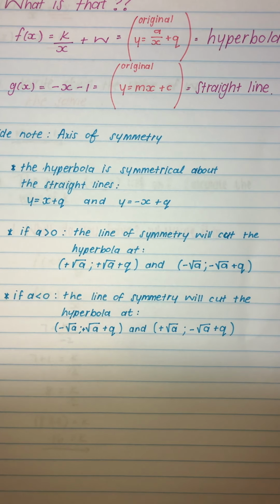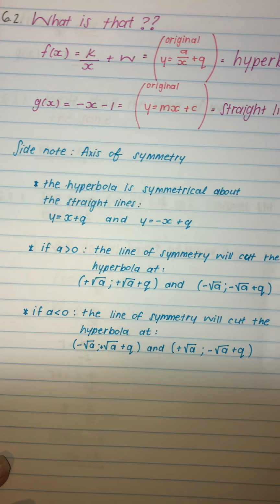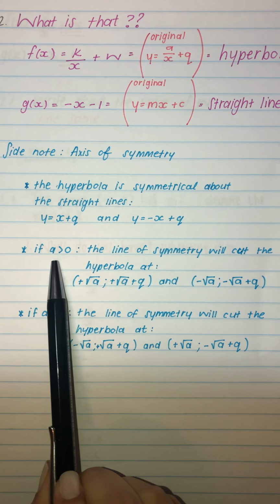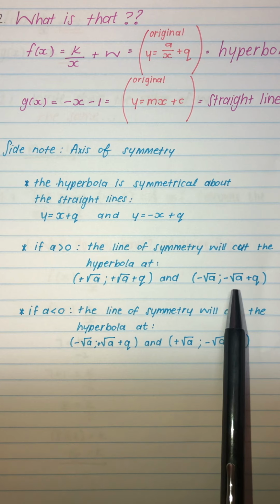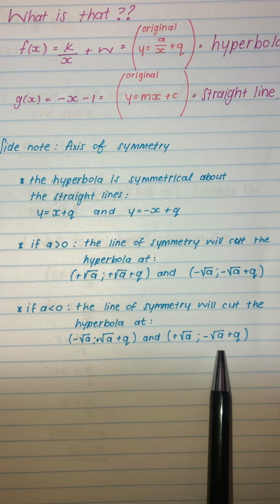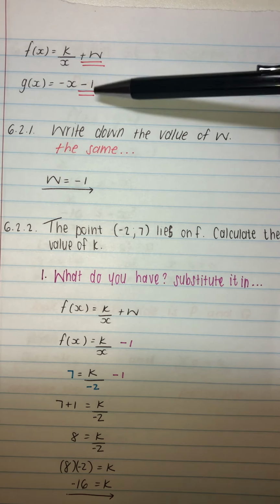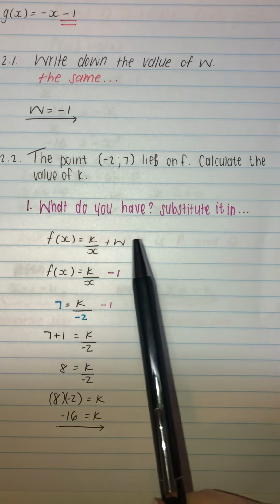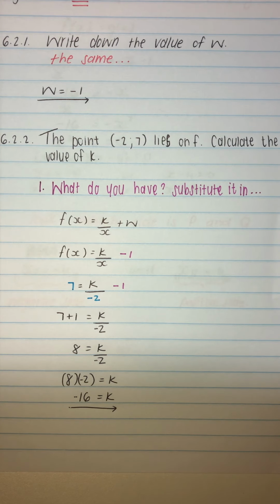Functions Grade 10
Question 6.2